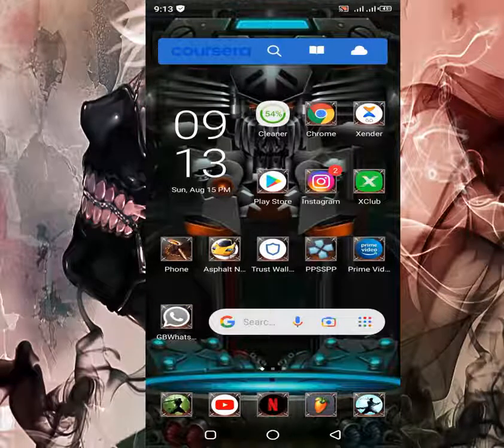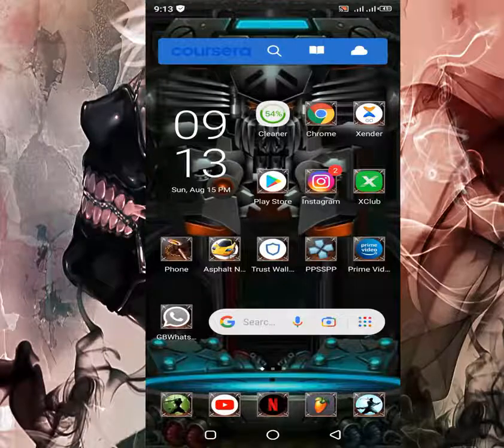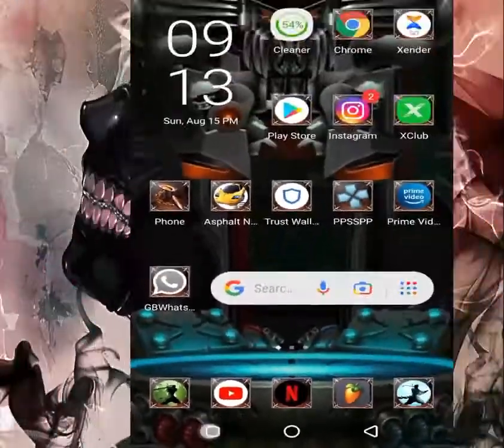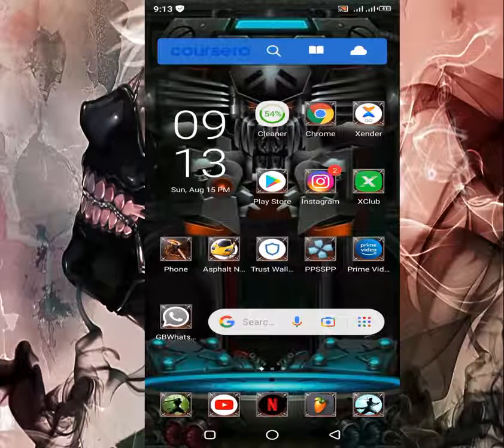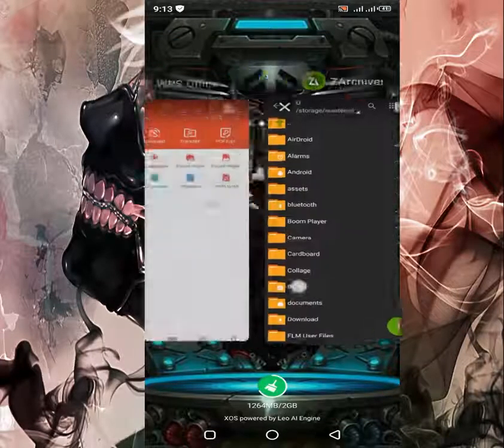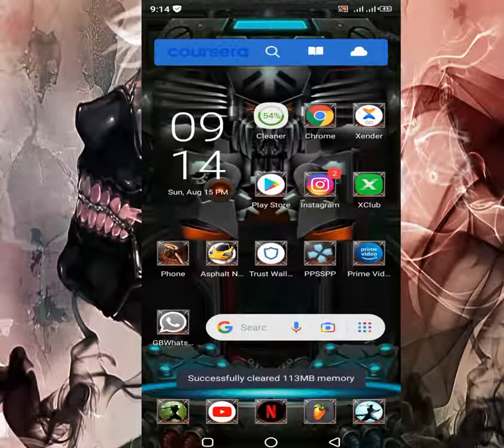How to Close Apps Close Individual or Multiple Apps Same Time On Android Phone